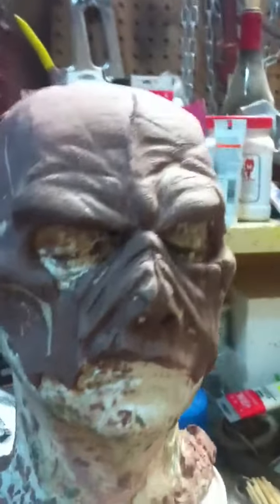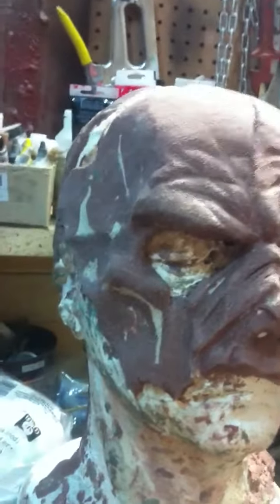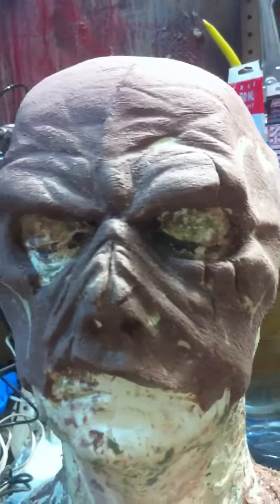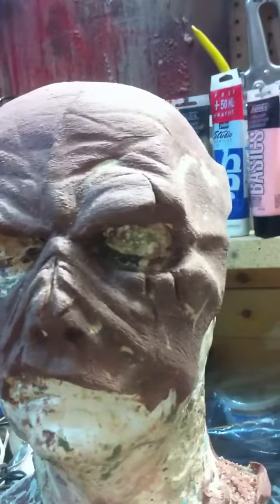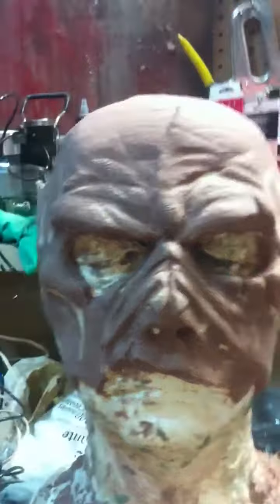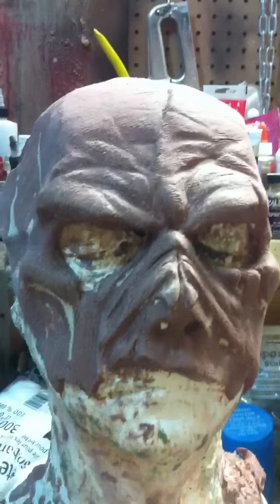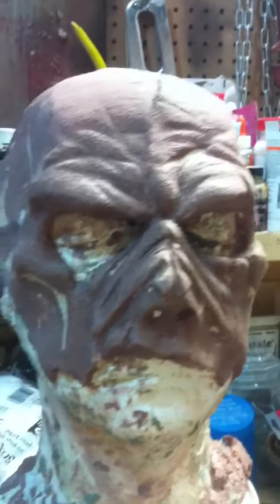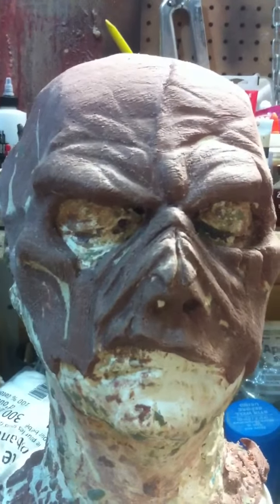New Mask Sculpt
Why am I doing this so close to Halloween? Because I hate myself...